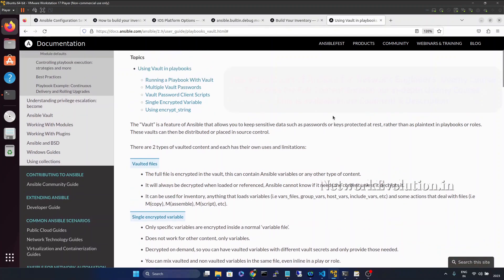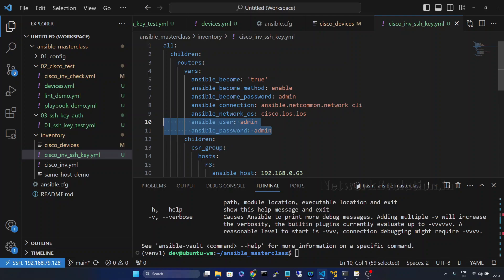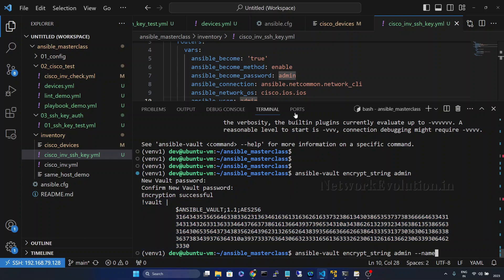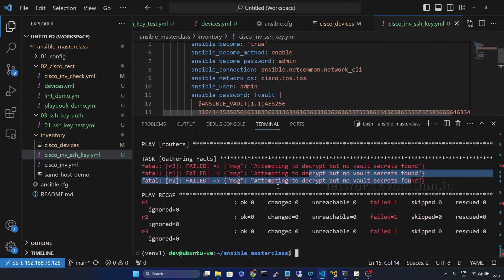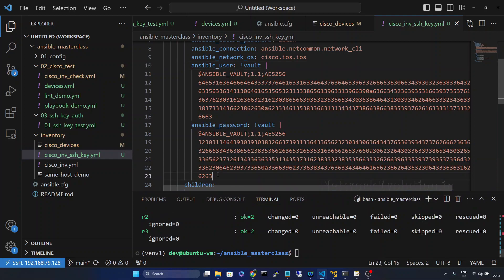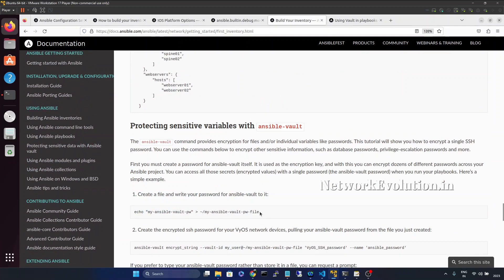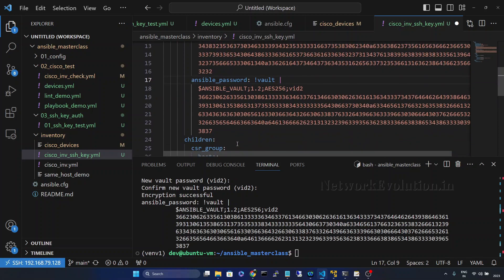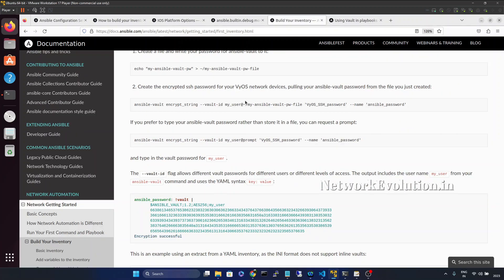Ansible Vault Encryption & Vault ID: Explained in Detail | Secure Passwords and Secret Data in vault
𝑻𝒐 𝒂𝒄𝒄𝒆𝒔𝒔 𝒕𝒉𝒆 𝑭𝒖𝒍𝒍 𝑪𝒐𝒏𝒕𝒆𝒏𝒕 𝑬𝒏𝒓𝒐𝒍𝒍 𝒊𝒏 𝒐𝒖𝒓 𝒆𝒙𝒕𝒆𝒏𝒔𝒊𝒗𝒆 𝑼𝒅𝒆𝒎𝒚 𝑪𝒐𝒖𝒓𝒔𝒆 𝑻𝒐𝒅𝒂𝒚

This Video demonstrates how to effectivey use ansible vault for encrypting the string or variables
what is ansible vault
ansible vault tutorial
how to use ansible valut
ansible vault for ansible beginners
how to encrypt file using ansible vault
encrypt inventory variable
ansible encryption definition
explain ansible valut
ansible inline vault
ansible cli command to use valut
vault encryption tutorial
ansible-vault command demo
ansible-vault create edit view rekey options explained in deta
encryp a particular variable using ansible vault
ansible-vault encrypt_string string
how to add ansible vault encrypted content to invenootry file
how to access ansible vault from playbook
add vault in task
encrypt secure data using ansible-vault
encrypt passwords using ansible vault
generate with variable name
how to use ansible valut-id
ansible vault-id explained in details
ansible-valut --vault-id command example
how to use valut-id separate password for each variable
ansible --ask-password example
prompt option in ansible
how to use ansible valut passwords from file example